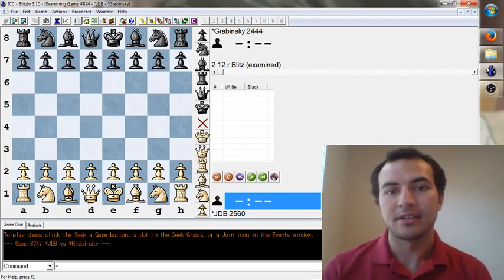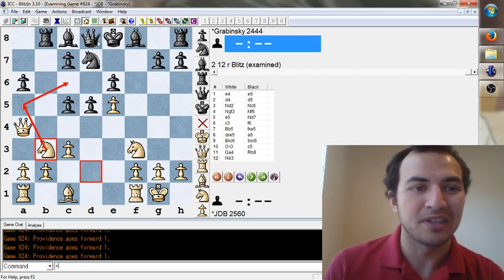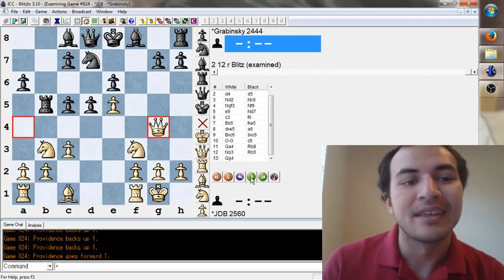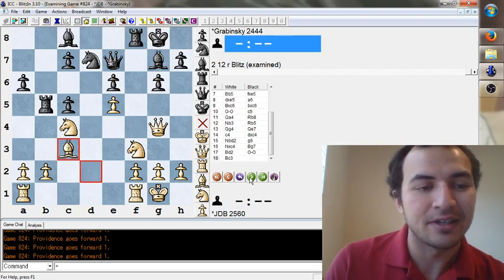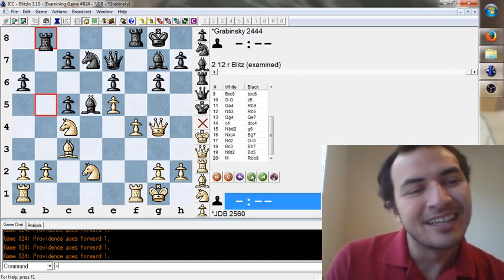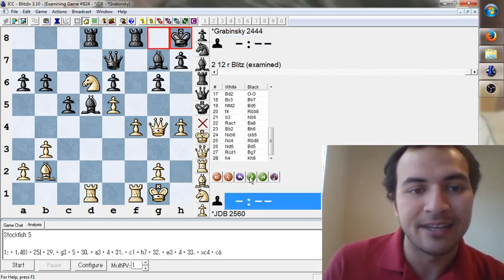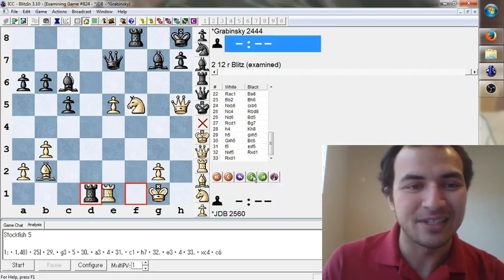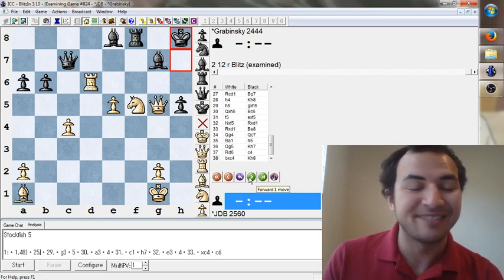Analysis of IM vs FM Chess Game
Time control was 40/100 SD 30 with 10 seconds delay